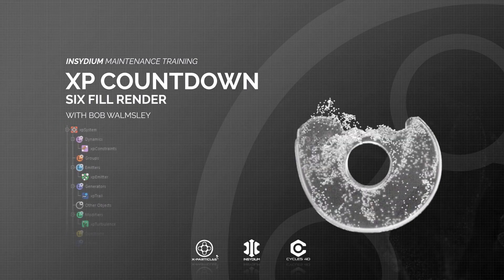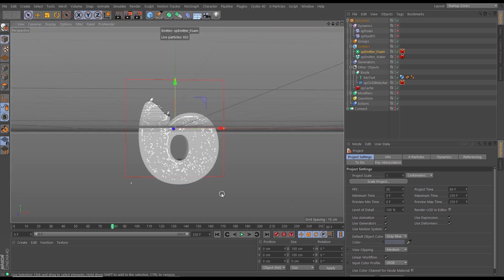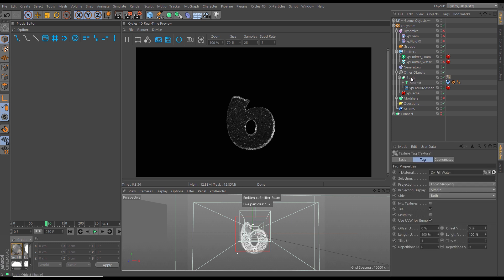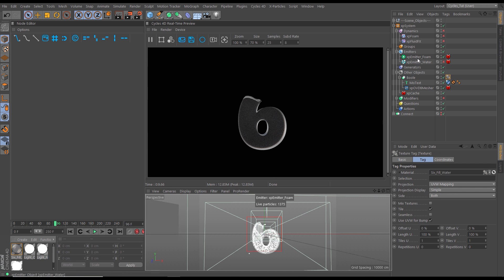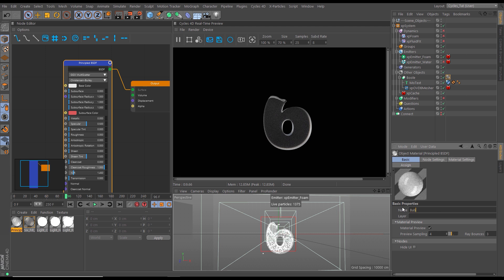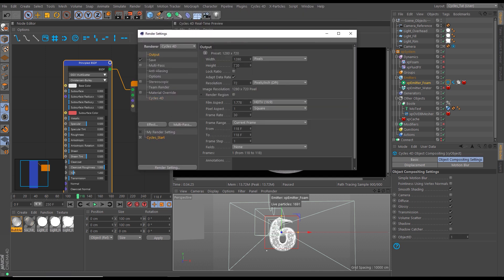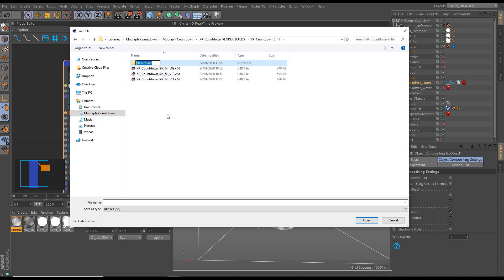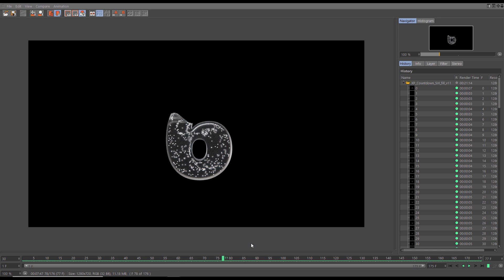Maintenance Training - XP Countdown - Series 3 - Six Fill Render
Combine multiple Cinema 4D scenes and xpSystem setups.

Use multiple caches simultaneously.

Explore simulation re-timing techniques.

*To follow this video, users will need to use scenes created in Series 1 and Series 2.
This Maintenance Training video was recorded using Cinema 4D R20 and X-Particles build 742, as well as Cycles 4D build 353 and Adobe After Effects.
Cinema 4D R21 and above users may find that some of the steps differ in order to achieve the required effects.